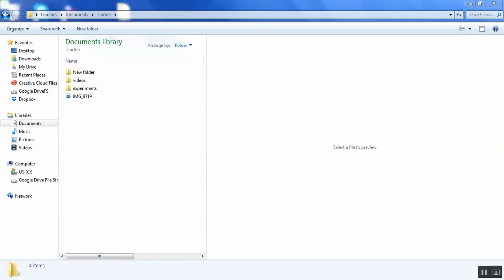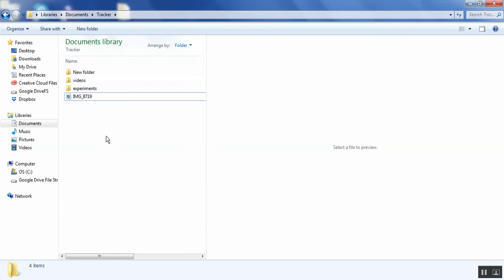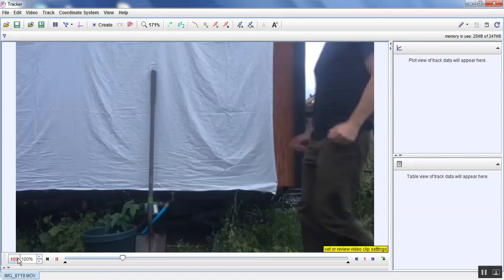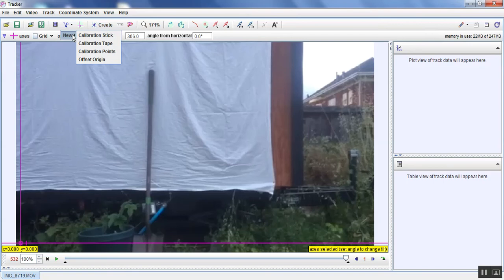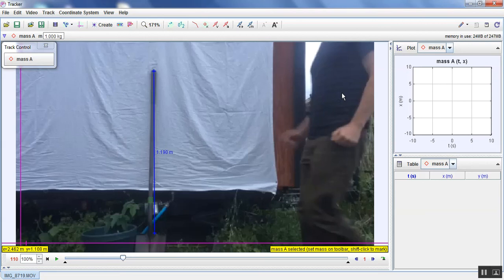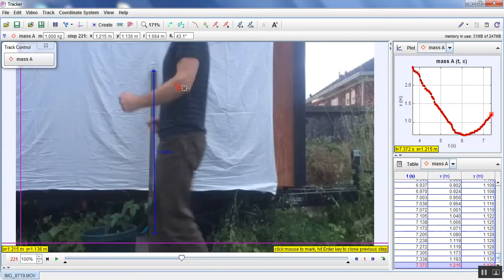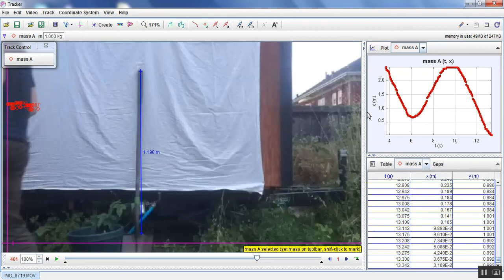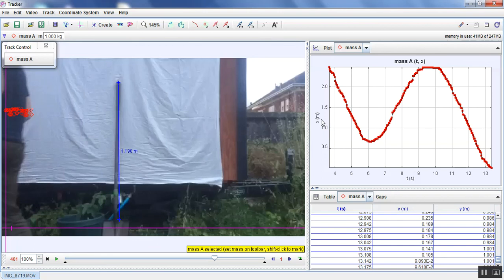CSUEB Physics - Introduction to using Tracker software